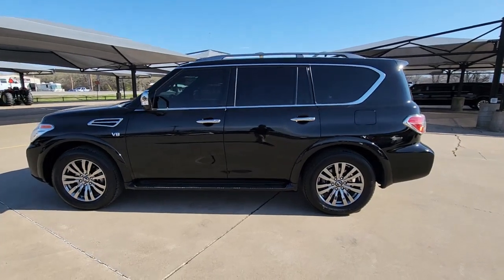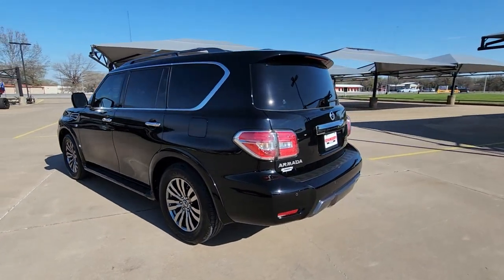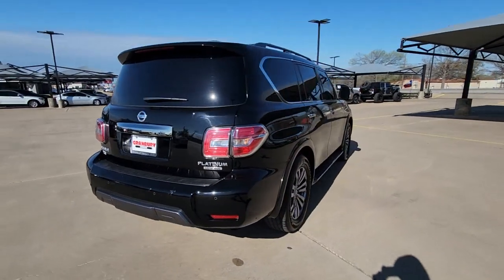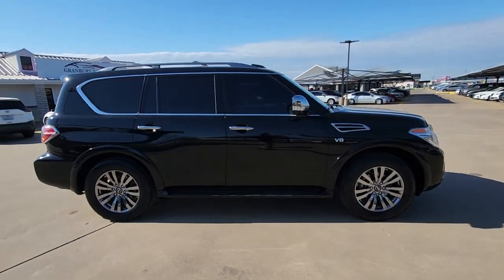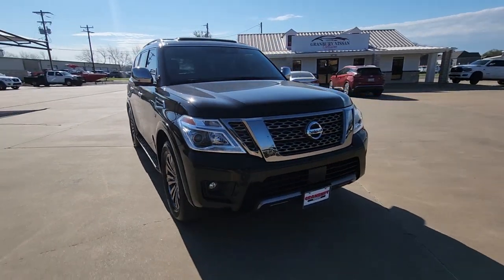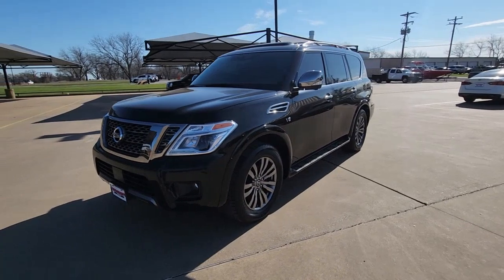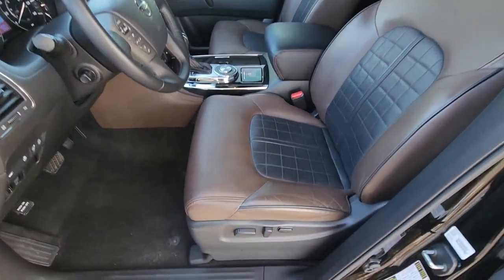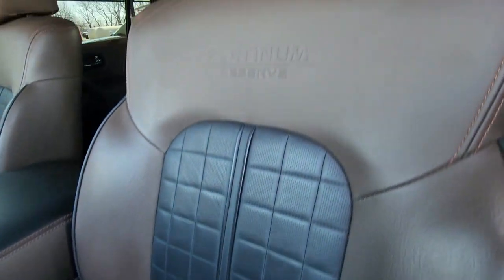2019 Nissan Armada Granbury, Fort Worth, Dallas, Weatherford, Cresson N103941A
Super Black Used 2019 Nissan Armada Platinum available in 4601 E US HWY 377, Granbury, Texas at Granbury NIssan. Servicing the Granbury, Fort Worth, Dallas, Weatherford, Cresson, TX area.

Granbury Nissan
4601 E US Hwy 377

This 2019 Nissan Armada comes equipped with ** Bluetooth ** Backup Camera ** Alloy Wheels ** Adaptive Cruise Control ** Apple CarPlay/Android Auto ** Automatic Emergency Braking ** Brake Assist ** Heated Seats ** HomeLink ** Keyless Entry ** Lane Departure Warning ** Leather Seats ** Navigation System ** Remote Start ** Stability Control ** Sunroof/Moonroof ** USB Port ** Premium Sound System ** Rear Seat Entertainment ** Third Row Seating Leather Seats Navigation Blind Spot Monitoring Parking Sensors Heated Seats CarPlay Multi Zone Climate Control Bluetooth Backup Camera Remote Start Sunroof/Moonroof Power Package Tow Package Platinum Package Armada Platinum Reserve 4D Sport Utility 5.6L V8 DOHC 32V Endurance 7-Speed Automatic RWD Super Black 13 Speakers 2.937 Axle Ratio 2nd Row Captains Chairs 2nd Row Center Console w/ Padded Armrest 3rd row seats: split-bench 4-Wheel Disc Brakes A/V remote ABS brakes Air Conditioning Alloy wheels AM/FM radio: SiriusXM Anti-whiplash front head restraints Auto tilt-away steering wheel Auto-dimming door mirrors Auto-dimming Rear-View mirror Auto-leveling suspension Automatic temperature control Blind spot sensor: Intelligent Blind Spot Intervention active Brake assist Bumpers: body-color Captains Chairs Package Carpeted Floor Mats w/ Captain Seat Package CD player Cross Bars Delay-off headlights Distance pacing cruise control: Intelligent Cruise Control (ICC) w/Full Speed Range & Hold Driver door bin Driver vanity mirror Dual front impact airbags Dual front side impact airbags Electronic Stability Control Emergency communication system: NissanConnect Services Entertainment system Four wheel independent suspension Front anti-roll bar Front Bucket Seats Front Center Armrest Front dual zone A/C Front fog lights Front reading lights Fully automatic headlights Garage door transmitter: HomeLink Headphones Heated & Cooled Front Bucket Seats w/Driver Memory Heated door mirrors Heated front seats Heated rear seats Heated steering wheel Illuminated entry Illuminated Kick Plates Leather Shift Knob Leather-Appointed Seat Trim Low tire pressure warning Memory seat Navigation System Occupant sensing airbag Outside temperature display Overhead airbag Overhead console Panic alarm Passenger door bin Passenger vanity mirror Platinum Reserve Package Power door mirrors Power driver seat Power Liftgate Power moonroof Power passenger seat Power steering Power windows Radio data system Radio: AM/FM/SXM/CD/MP3/HD Rain sensing wipers Rear air conditioning Rear anti-roll bar Rear reading lights Rear seat center armrest Rear window defroster Rear window wiper Reclining 3rd row seat Remote keyless entry Roof rack: rails only Security system Speed control Speed-sensing steering Speed-Sensitive Wipers Split folding rear seat Spoiler Steering wheel memory Steering wheel mounted audio controls Tachometer Telescoping steering wheel Tilt steering wheel Traction control Trip computer Turn signal indicator mirrors Two-Tone Semi-Aniline Leather Seat Trim Variably intermittent wipers Ventilated front seats Voltmeter Wheels: 20 Dark Chrome Alloy Wheels: 20 Machine-Faced Chrome w/Tinted CC Armada Platinum Reserve 4D Sport Utility 5.6L V8 DOHC 32V Endurance 7-Speed Automatic RWD Super Black.brbrRecent Arrival! Super Black 2019 Nissan Armada Platinum 5.6L V8 DOHC 32V Endurance RWD 7-Speed AutomaticbrbrThank you for considering Granbury Nissan. We started in the car business 20+ years ago and decided to use our expertise to serve our customers better than anyone else. From Sales Service to Parts. Granbury Nissan carries with it a dedication to excellence that cant be beat.brbrAwards:br  * 2019 KBB.com 5-Year Cost to Own AwardsbrbrCaptains Chairs Package (2nd Row Captains Chairs and 2nd Row Center Console w/ Padded Armrest) Carpeted Floor Mats w/ Captain Seat Pack